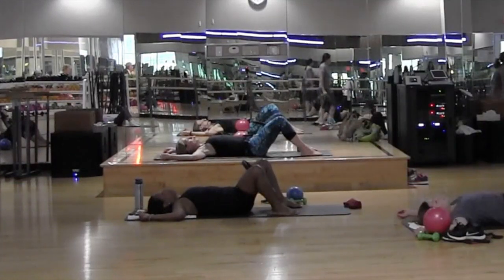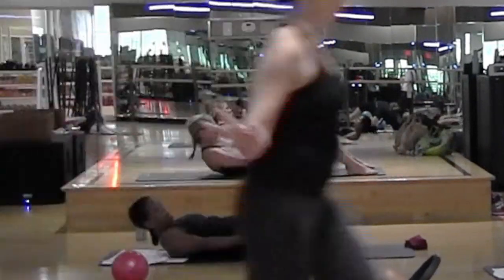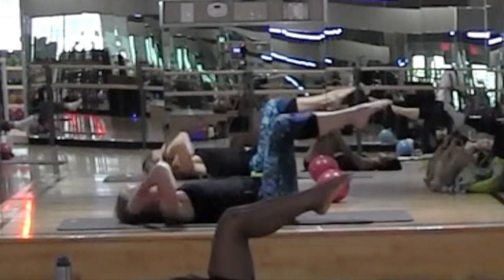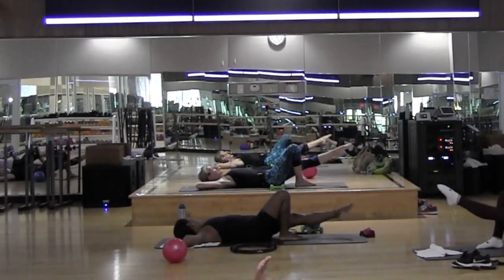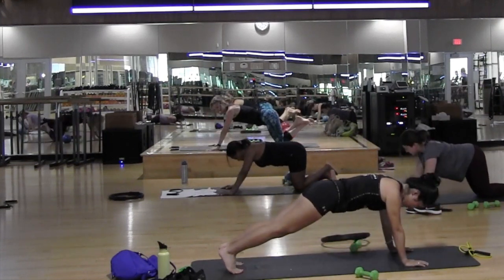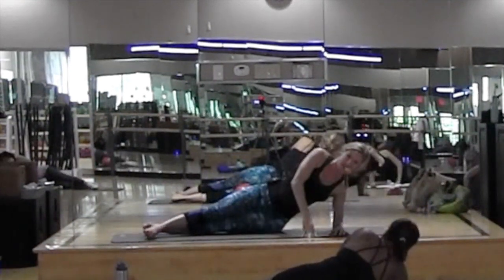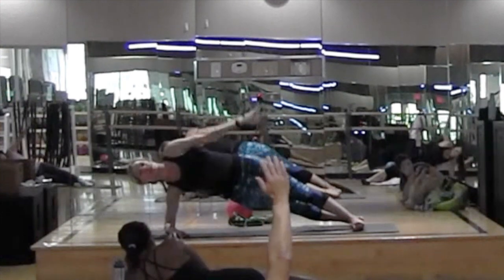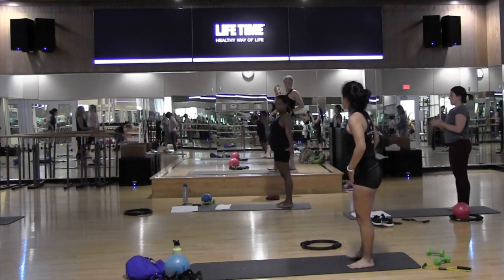Mat Pilates class at Lifetime - FULL LENGTH FITNESS CLASS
Drop in on this 45 minute Mat Pilates class at Lifetime and step your fitness up!

Can't make it to the gym? This full-length class, recorded at Lifetime Athletic in Florham Park NJ, will make sure to help you get your Pilates groove on!

We're going to utilize Pilates exercises to get you the best core workout possible with flexibility as a secondary focus. We'll get your core muscles from all angles for a super effective core workout routine!

Don't underestimate these small but powerful moves. Low-impact workouts can have high-impact on the fitness of your body!

WHAT YOU NEED:
- light weights
- figure 8 band

If you want daily inspiration and fitness motivation, head on over